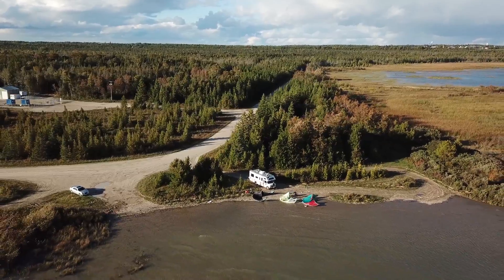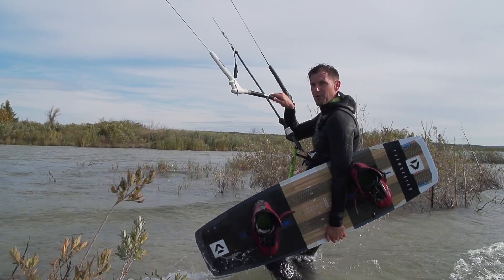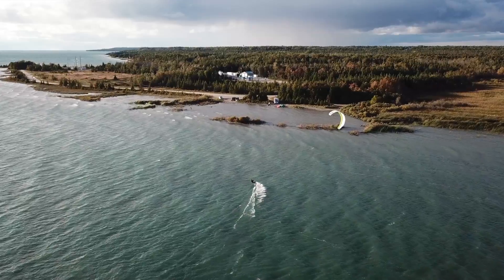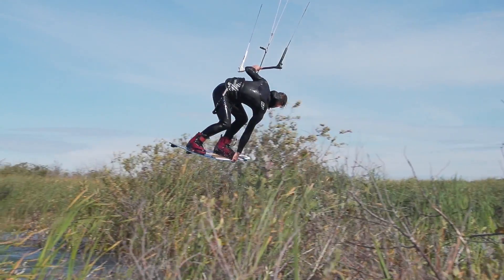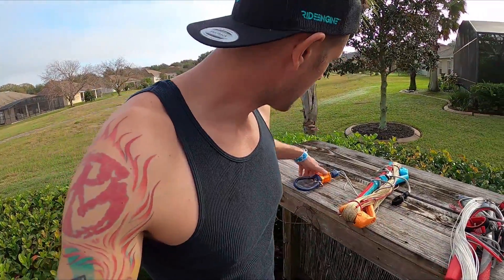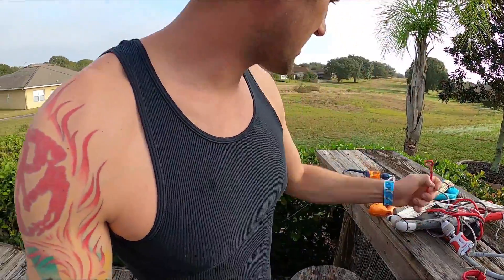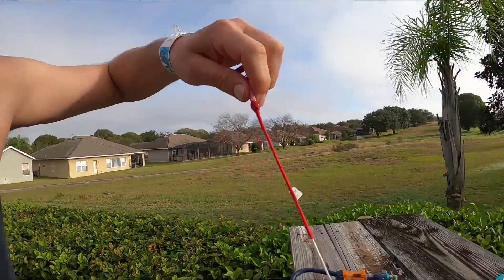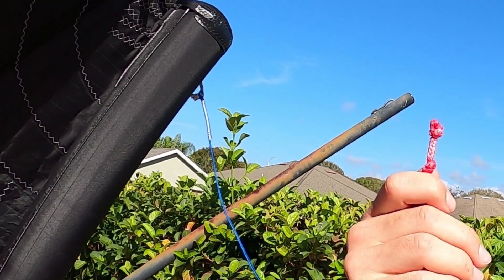Kiteboarding Control Bars | Are They Interchangeable Across Different Brands?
I wanted to cover a topic that comes up all the time. Can, or should, you mix kiteboarding control bars? The short answer is yes. The long answer is... maybe.

The last few years, I've used a ton of different brands. Cabrinha, Slingshot, Liquid Force, North, Duotone, Naish, Airush and more. When I started at the shop, I was surprised to see the crew was always mixing control bars. More often than not, you can mix any modern 4-line kite with any 4-line bar. However, there are some things to watch out for.

Things to watch for:
- Pigtail connections
- Adjustability
- Y or V Split
- Safety systems
Most bars are compatible, but there are some things to be aware of. Personally, there are some brands I won't mix.

Pigtails
The first thing to check for is the pigtail connections. Some brands will have opposite pigtails. If this is the case, just swap the pigtails and you are good to go. If for some reason, you don't have removable pigtails, you can use universal adapters.

The high Y or low V Split
Make sure you use a bar with a split designed for your kite. This is a called the Y or V split. Is it a high Y or a low Y? This will change the dynamics of your kite. Ideally, you want this to match up with how the designer intended. The Duotone Click Bar and the Liquid Force Mission Control Bar do have adjustable splits so that is a great workaround.

Adjustability
A smaller consideration is that some bars will have three knots on the steering lines. Others will only offer one. If your kite was designed to be flown on the center knot and you don't have that knot, you'll be missing out on some of the performance from your kite.

For example, Cabrinha, Slingshot, and Liquid Force all have three adjustments on the steering line. You can rig close to the kite for more power, use the center standard knot, or far away to take power out of the kite. If your bar only has one knot like Duotone, you'll be missing out on this benefit.
Older kitesurfing bars bars

As a rule, don't mix old bars with new kites. Designs have changed even in the past 8 years. Once you go back in time, the safety systems are not always compatible. A good example is trying to pair a Cabrinha IDS control bar from 2011 with a modern kite. The kite might fly, but you are taking a chance and compromising the quick release system.

With some older bars, you might even render the safety system useless. Beyond that, after almost a decade of use, it's good practice to have fresh lines anyway. The kite will fly better and you won't have to worry about a line breaking half a mile out.

Other dynamics can actually change how the kite feels, too. Some bars make kites slower, others might add some bar pressure. Beyond that, every bar is built a little differently.

Favorite kiteboarding brands to mix
The three brands I mix the most are Cabrinha, Slingshot and Liquid Force. These seem to work perfectly together. A good example of how dynamics change is using a Cabrinha bar on a Liquid Force kite. The Liquid Force control bar has a small gap between the line float and the bar. This helps give the bar a faster response. I've noticed that using the Cabrinha bar actually slows the kite down just a touch and adds a little welcomed bar pressure. I prefer moderate bar pressure. In 2019, I switched up to the Liquid Force Amp control bar. It has molded floats and seemed to give the NV V9 a touch more bar pressure as well.

Some kiteboarding brands will mix up their pigtails too. For example, Naish Kiteboarding and Duotone have different pigtails. You can still mix the other brands with these by swapping the pigtails or using PKS universal adapters.

Brands I don't mix
Personally, when it comes to Duotone kites, I prefer to use Duotone bars. I have no good explanation for this other than that their kites have a unique approach in design and I like the way they feel with the original bar. They were designed with a high Y split, but obviously you can use the low split on the Click Bar.

Funny note... I've used the Airush Diamond bar on some kites, and because it's a female bar, the throw was a little shorter than I am used to. On crossover kites it reduced my depower, but I did enjoy the smaller grip!